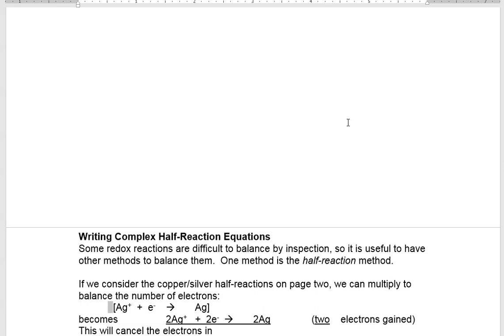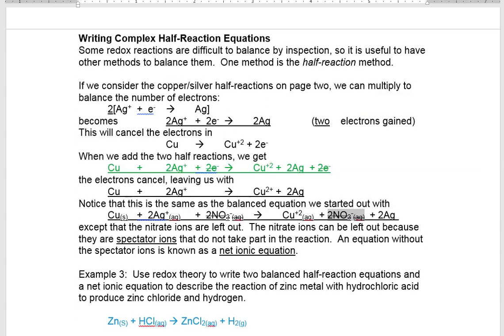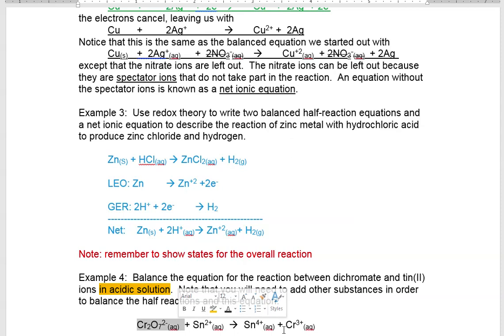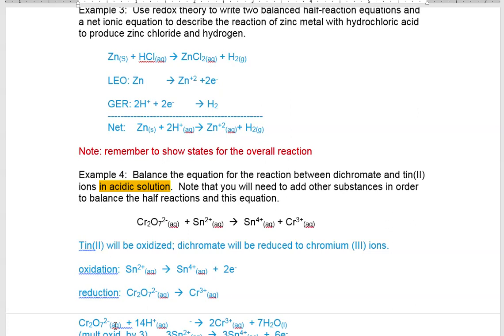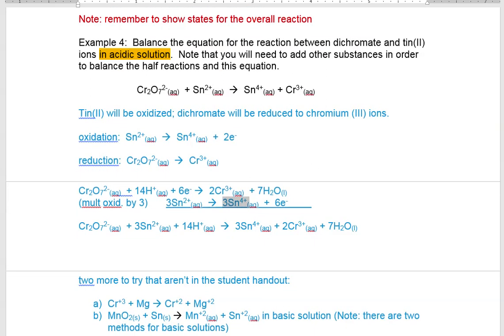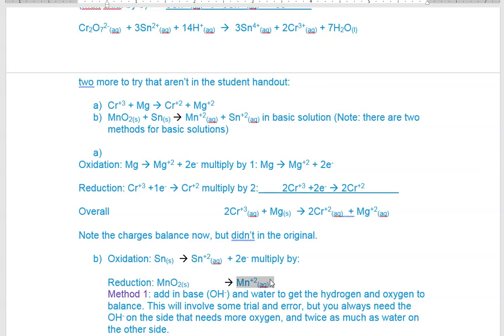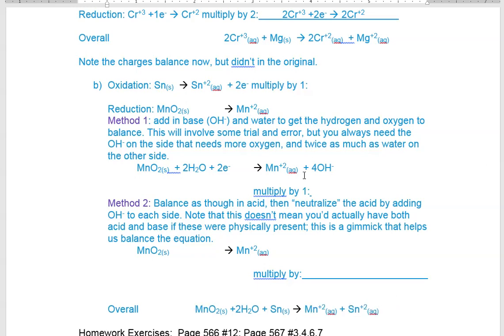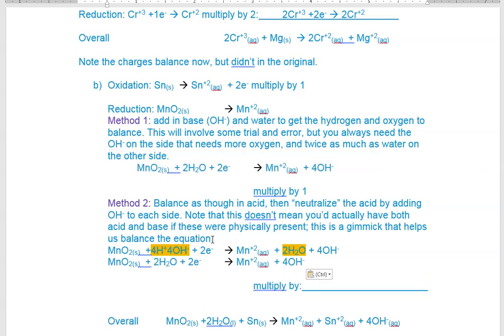Writing half reactions equations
Balancing redox equations using half reactions. This includes balancing in solutions of acids and bases.